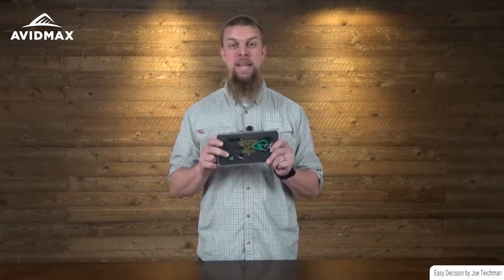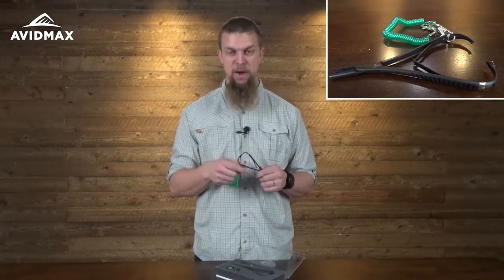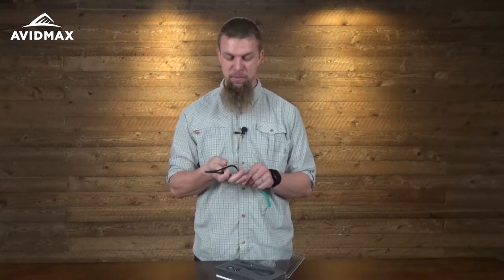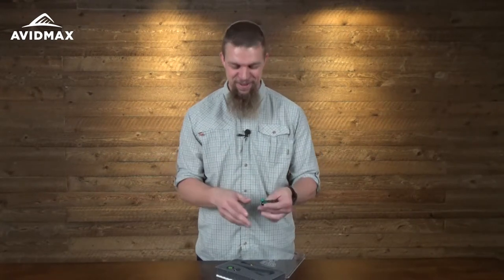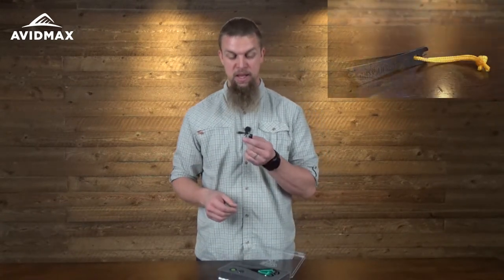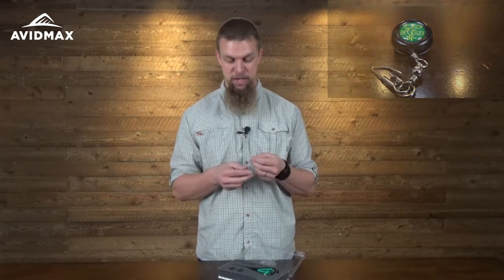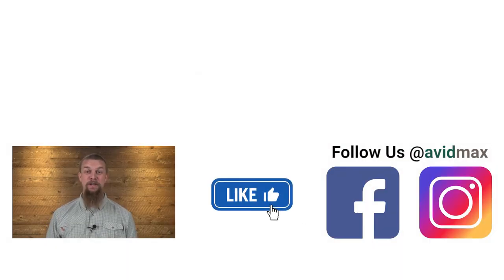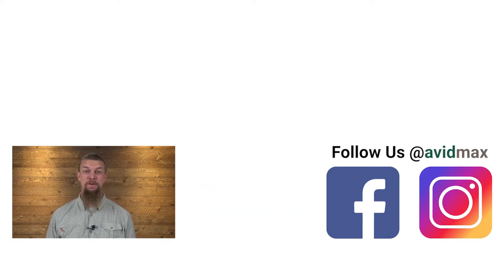Dr. Slick Mitten Clamp Gift Set Review | AvidMax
In this AvidMax product review, watch as Jeff highlights the key features of the Dr. Slick Mitten Clamp Gift Set!